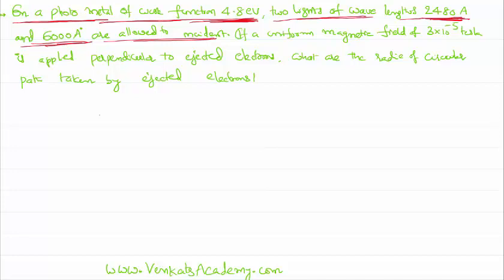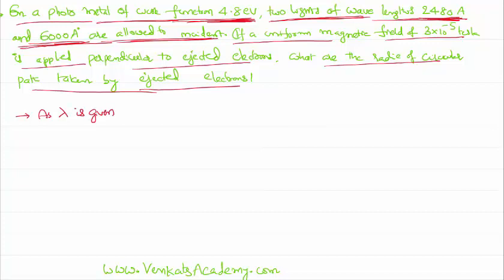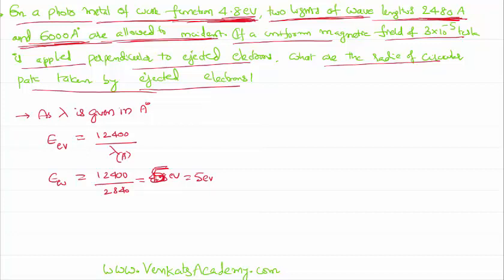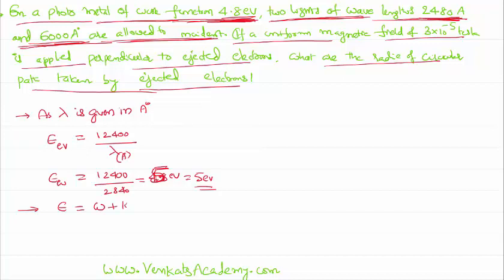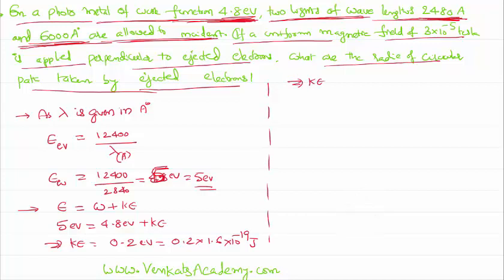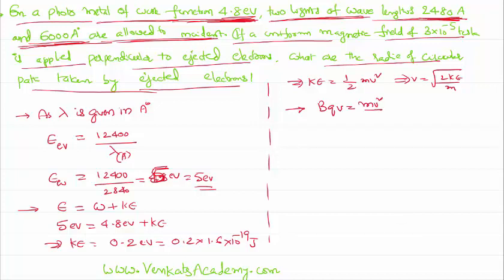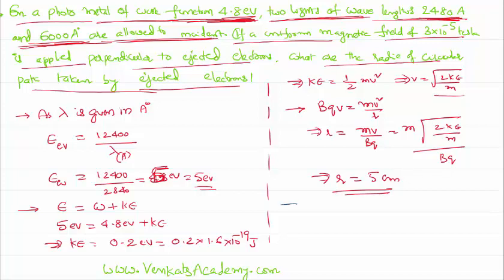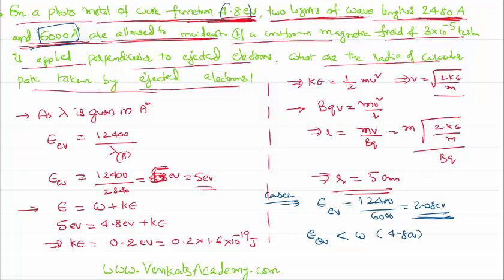Photo Electric Effect Problem Finding Radius of Photo Electron in Magnetic Field for JEE and NEET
Photo Electric Effect Problem Finding Radius of Photo Electron in Magnetic Field for JEE and NEET physics is the topic of this video lesson. In the problem, photo electrons are emitting from a metal surface. They are then subjected to a magnetic field that is perpendicular to the path of elections. We would like to find the path of that electron in that magnetic field. We know that the force on electron due to magnetic field act like a centripetal force and electron takes the circular pat. Equating this two forces, we can find the radius of electron as shown in this video lesson.
0:00 GIVEN PROBLEM is..
2:00 finding kinetic energy of electron..
2:50 finding radius of ciucular path..